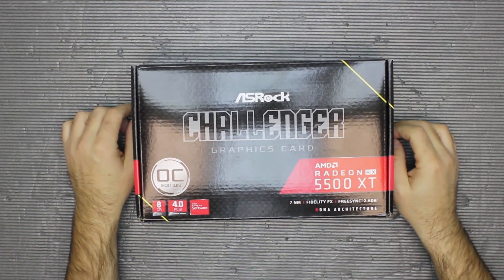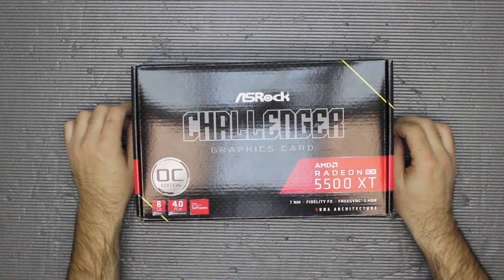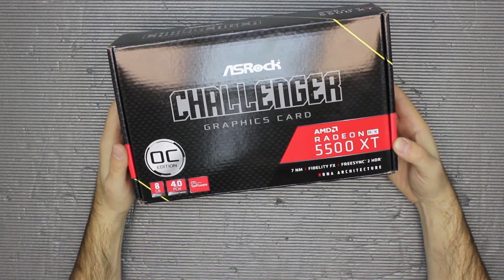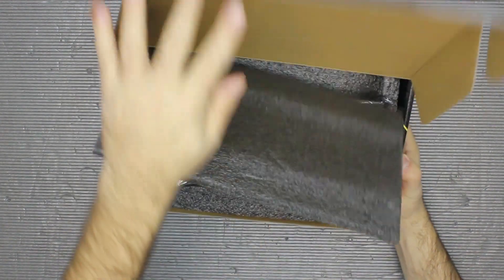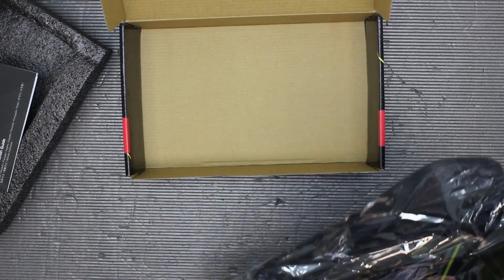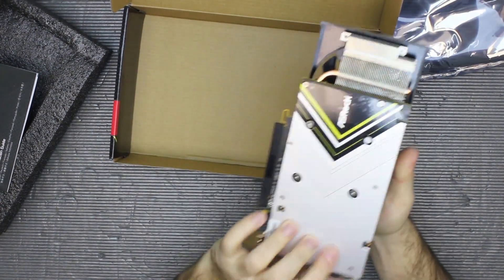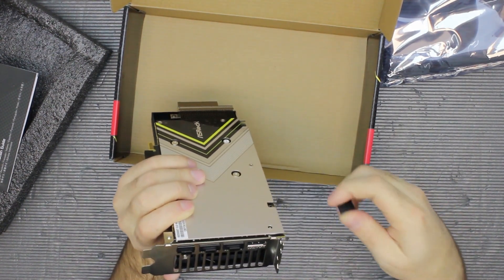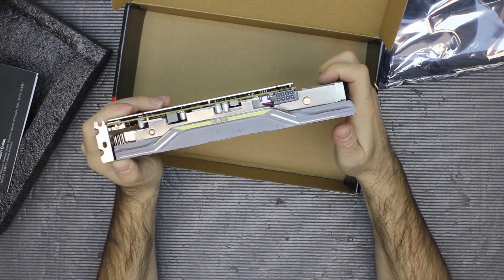Unboxing AMD Radeon RX 5500 XT 8GB - ASROCK Challenger Edition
Quite a busy Q4 this year. Many new products being revealed. This time it's a brand new GPU model based on AMD's RDNA architecture called RX 5500 XT.